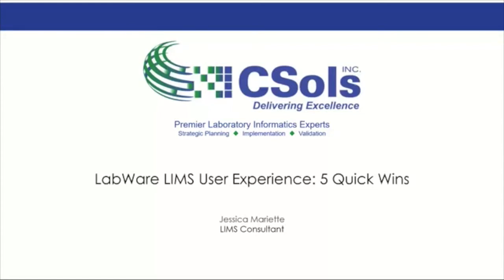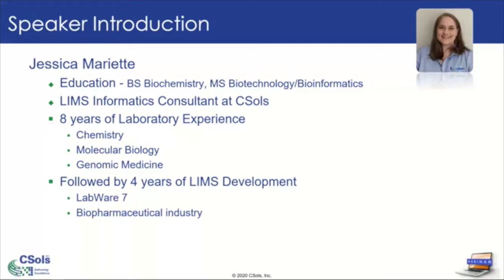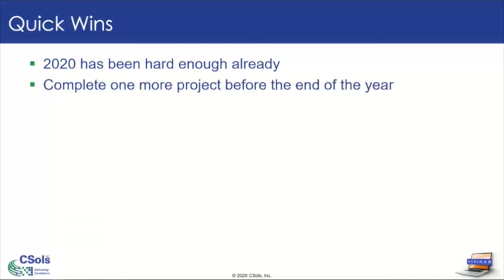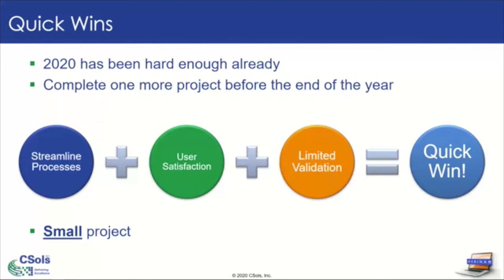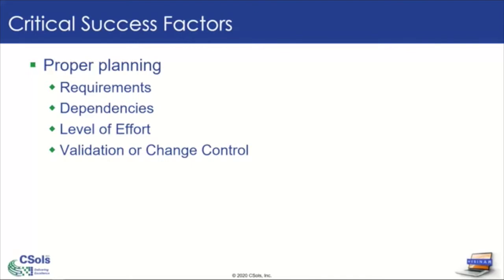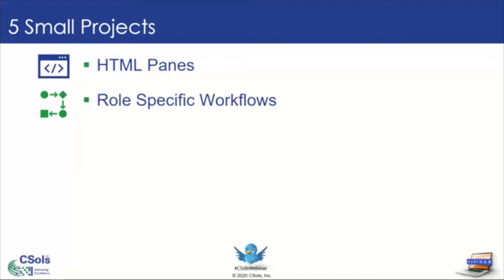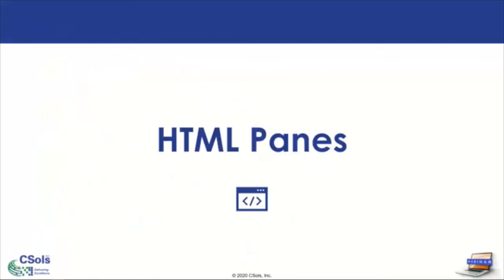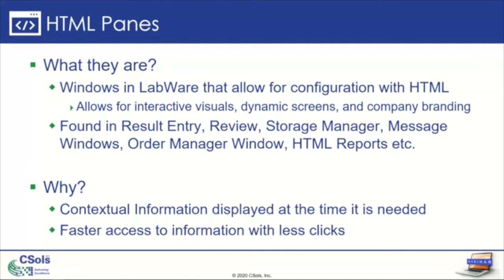LabWare LIMS User Experience - 5 Quick Wins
Join our LabWare consultants as they describe five tried and true ways to rapidly improve the user experience. Learn how HTML Panes, role specific workflows, targeted reports, selective instrument interfacing, and of course, addressing user requested enhancements and bug fixes can reinvigorate your workforce and provide real business value.